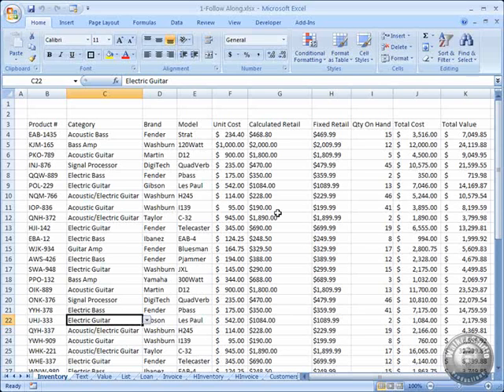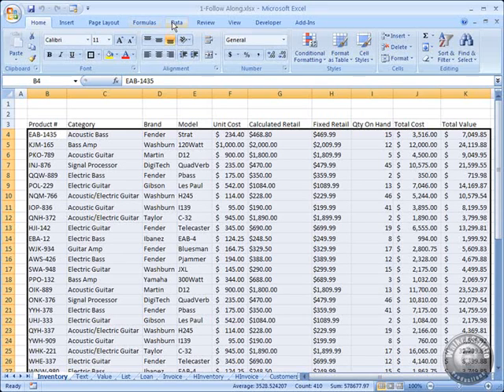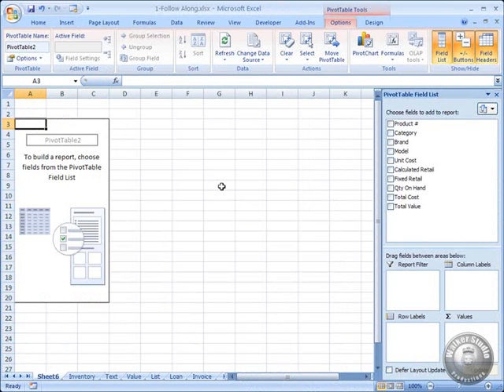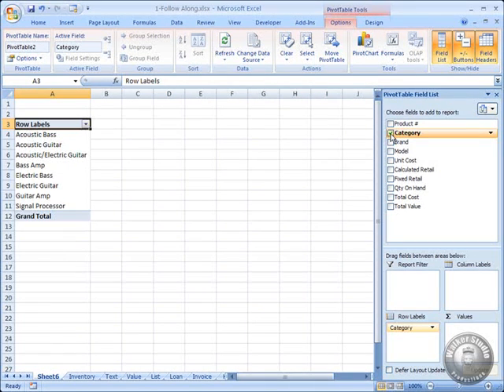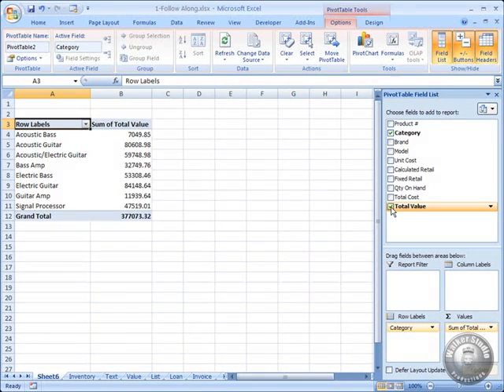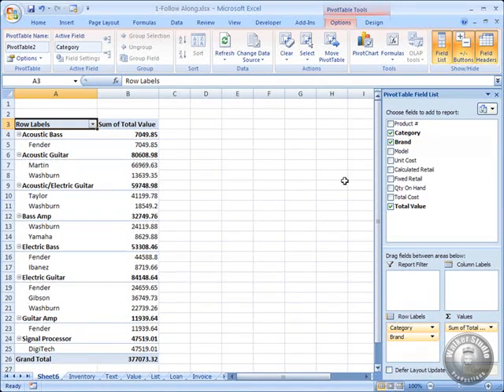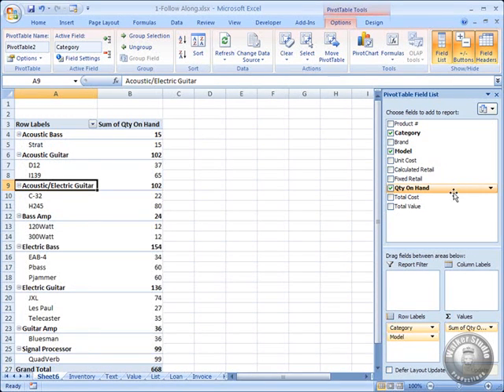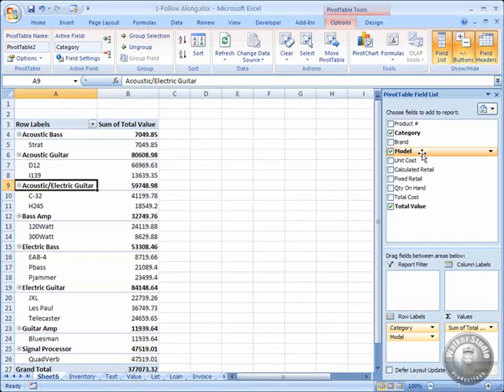Advanced excel 34 pivot tables by Chamara